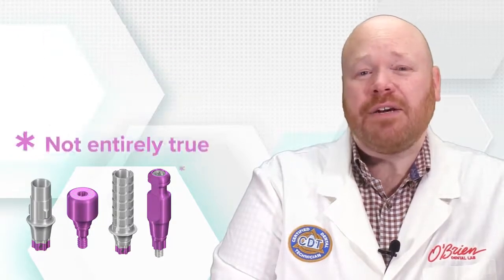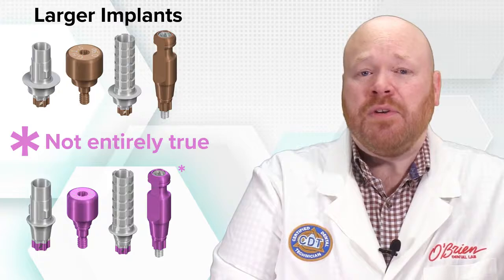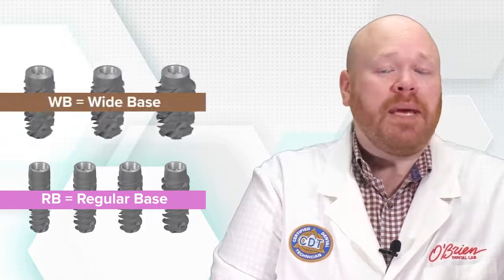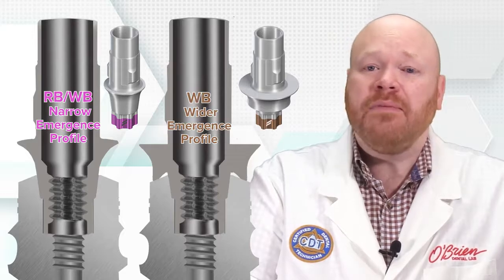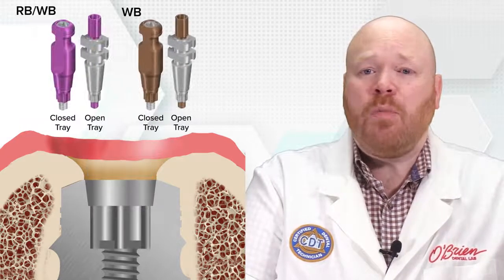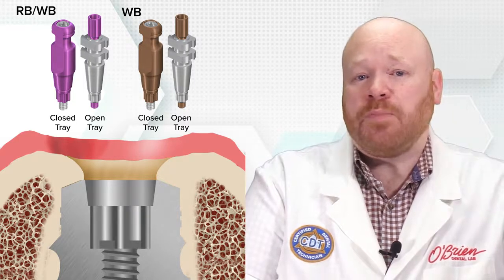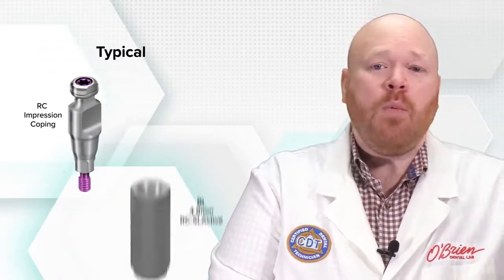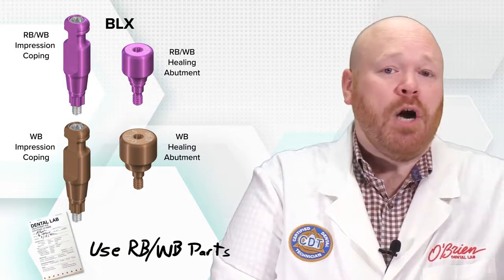Straumann® BLX- Clearing up Platform Confusion